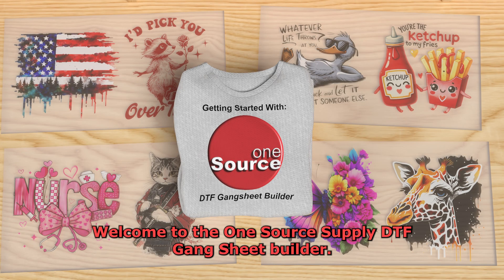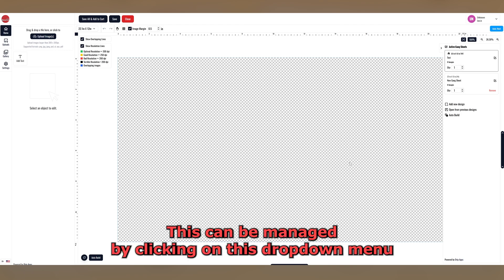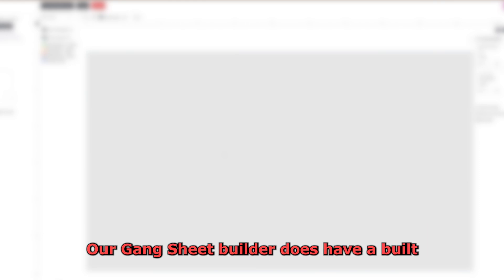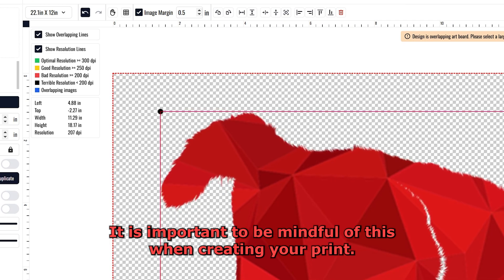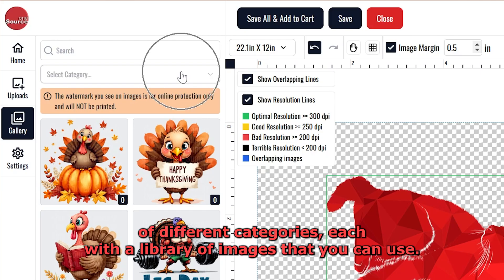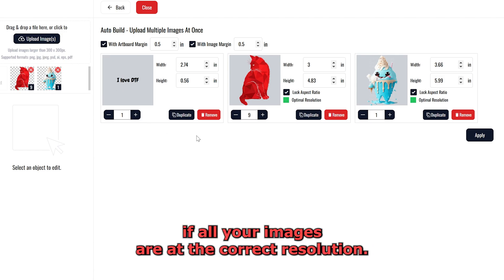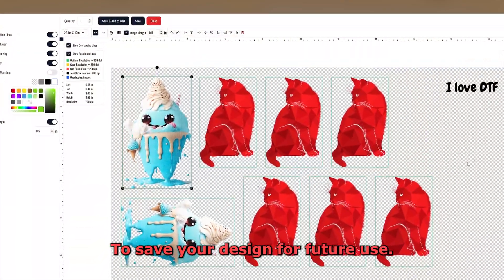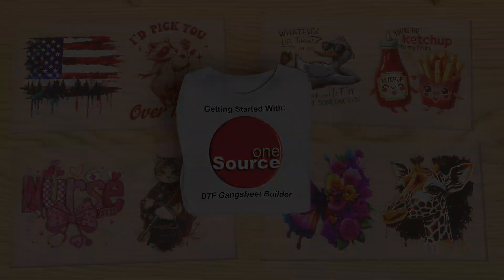One Source Supply - Direct-To-Film (DTF) Gangsheet Builder - Basics Tutorial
00:00 Introduction
00:23 Starting Up
00:59 Viewing Gangsheets
01:35 Sizing Gangsheets
02:08 Uploading Custom Images
03:12 Transparent Backgrounds
03:34 Editing Gangsheet Designs
05:37 Adding Text
06:18 Gallery Images
07:23 Auto-Nesting (Auto Organizing)
07:54 Auto-Build
08:57 Settings
10:00 Saving
10:41 Approving Design & Adding to Cart